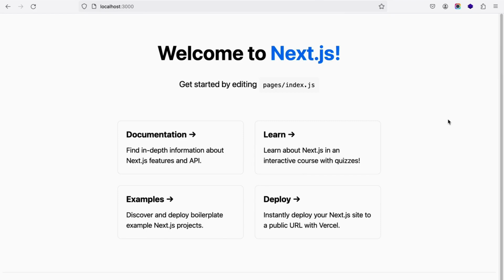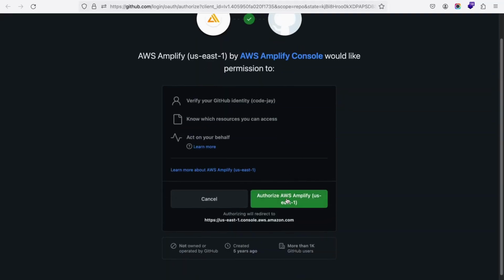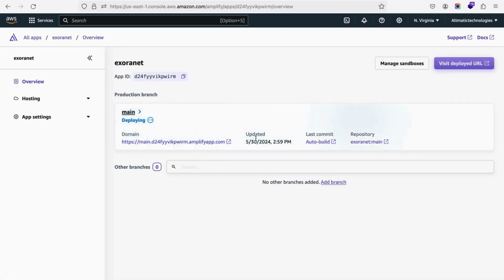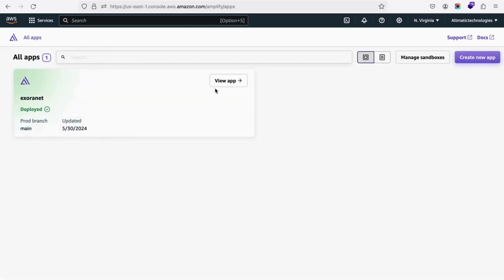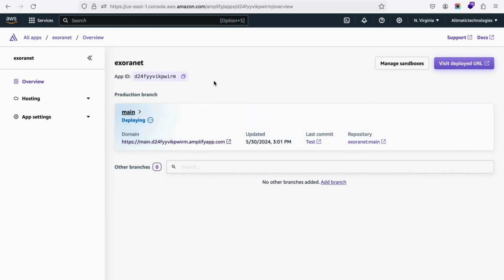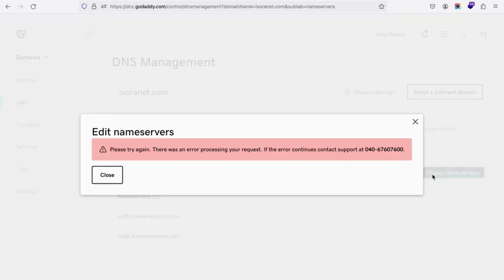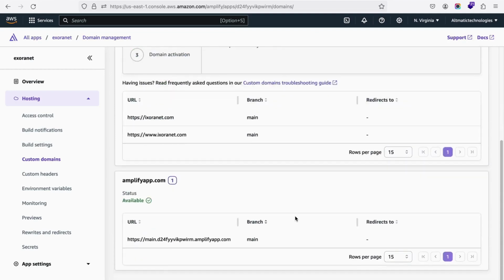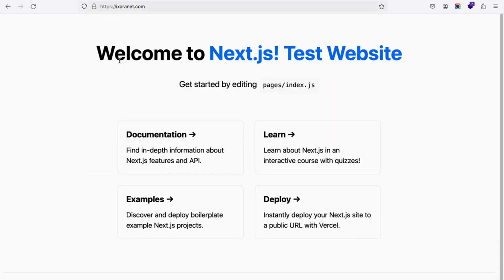How to Deploy React App on AWS Amplify | AWS Amplify Explained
This tutorial will show you how to deploy AWS Amplify Gen2 by beginning a store-type app that will use Cognito, S3, DynamoDB, Lambda functions, and other Amazon Web Services

In this video, we will learn how to deploy React Project on AWS using AWS Amplify.

- Create AWS Amplify App
- Link with Github Account
- Deploy the App
- Map the App with custom domain using Route 53

Timestamps:
00:00 - Demo
01:41 - AWS Amplify
17:27 - Final Thoughts